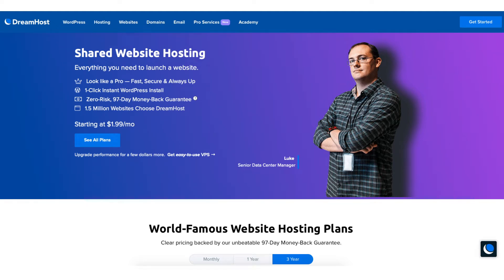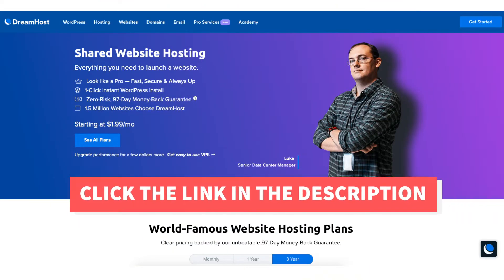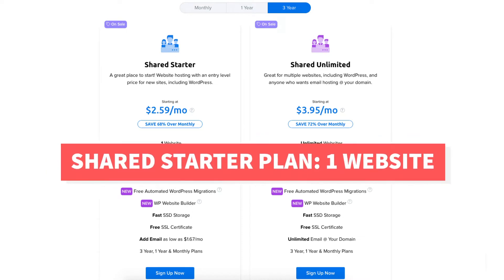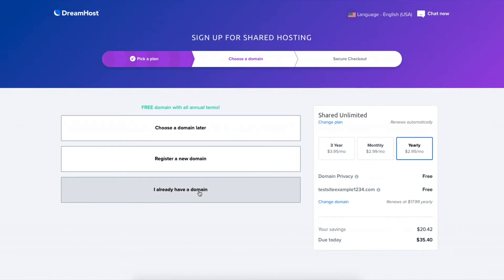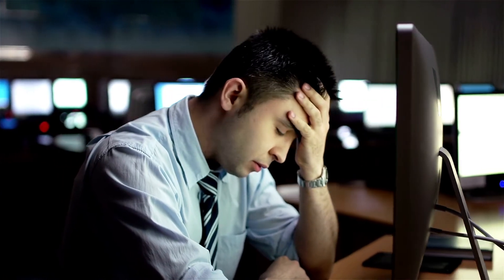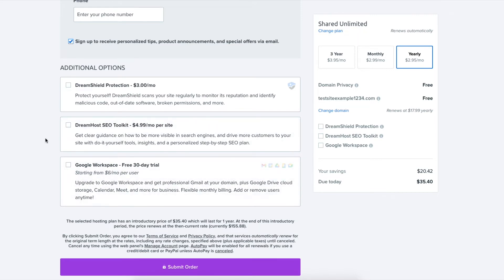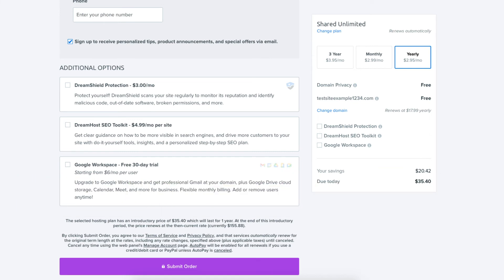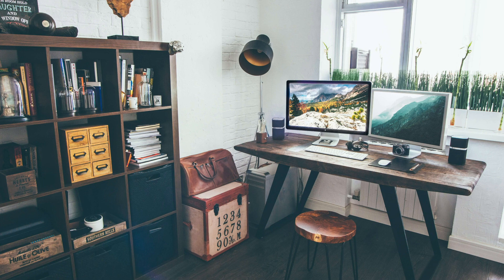How To Buy Domain And Hosting From DreamHost (2023) 🔥 | DreamHost Tutorial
In this DreamHost tutorial video, we show you how to buy domain and hosting from DreamHost step by step. Buy a domain name and web hosting from DreamHost is a quick and easy process. Purchasing a domain and hosting from DreamHost will take you just minutes.

To buy a domain name and hosting from DreamHost hosting, you want to choose a DreamHost web hosting plan, choose a domain name for your site which comes free with DreamHost web hosting as long as you choose an annual plan, select any DreamHost additional options, and purchase DreamHost hosting.

DreamHost is a popular web hosting company that powers over 1.5 million websites around the world, and we recommend that you choose DreamHost for your web hosting.

By the end of the DreamHost tutorial video, you will know how to buy a domain and hosting from DreamHost.